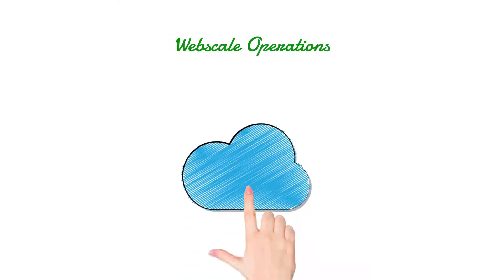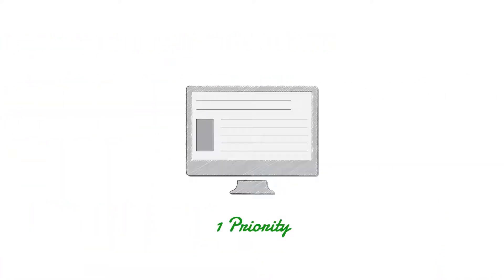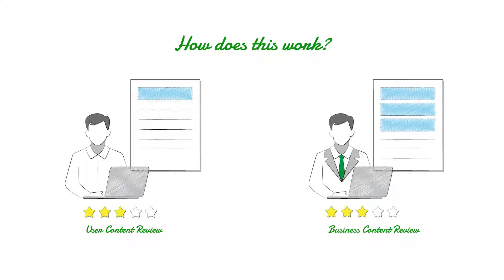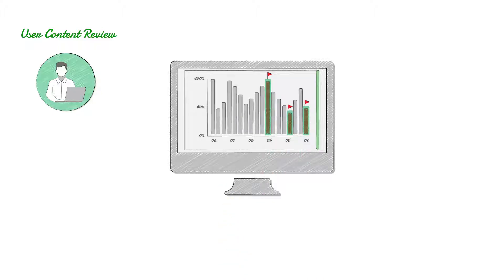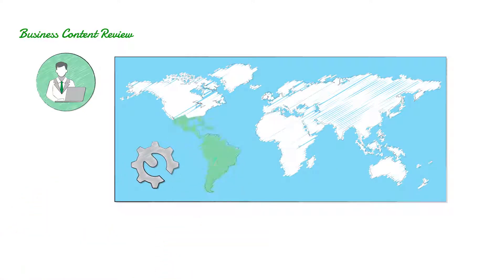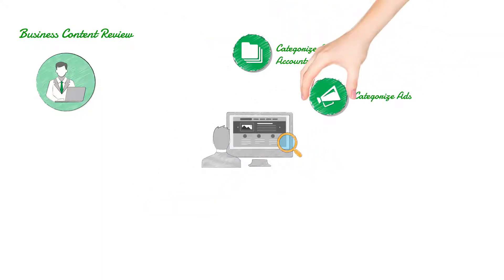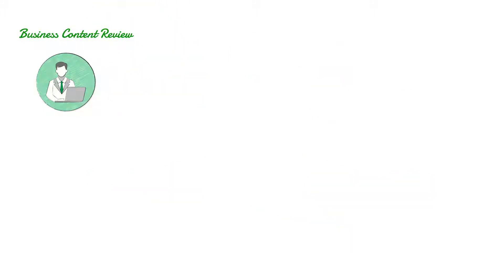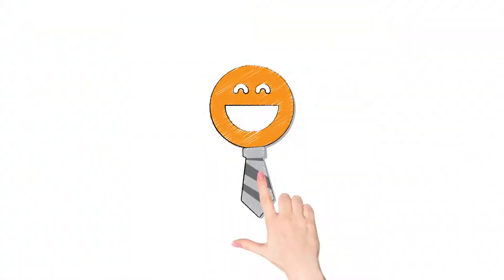Telestration Video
Telestration video created in After Effects CC